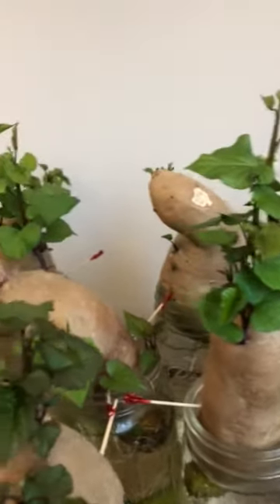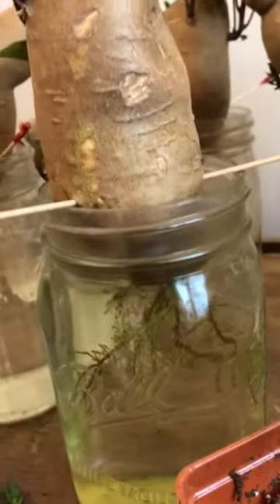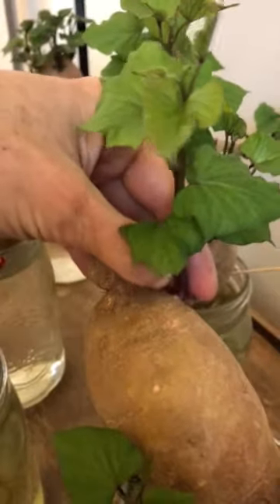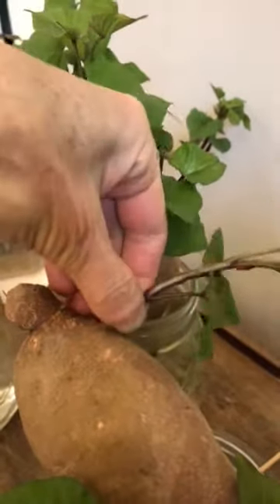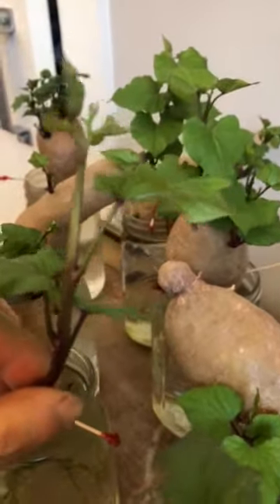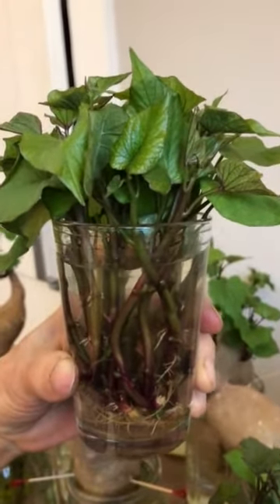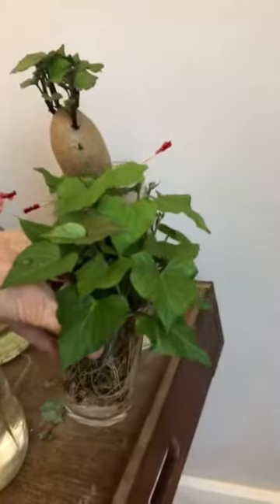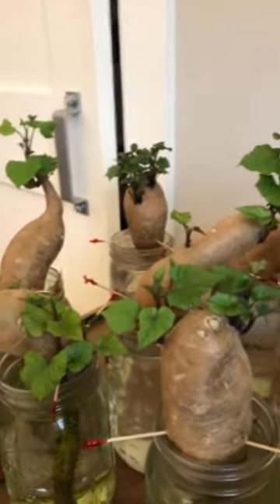Sweet potato slips II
How to grow sweet potato slips for planting in the garden.